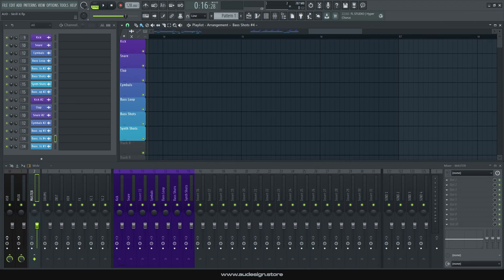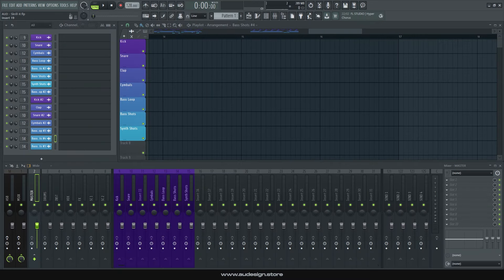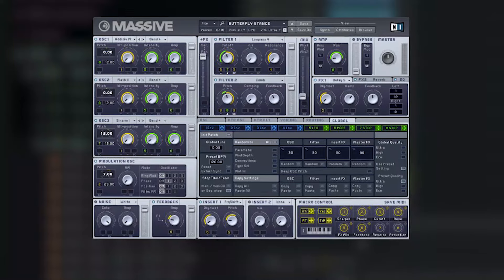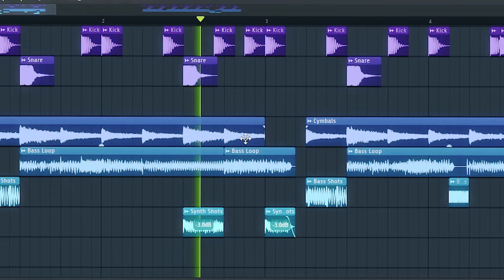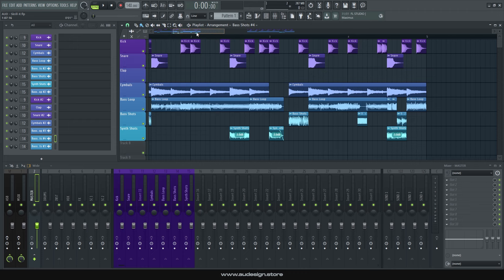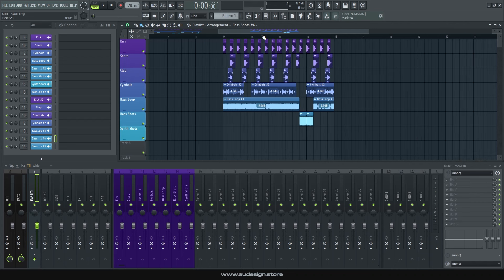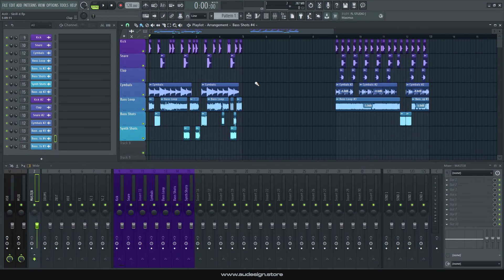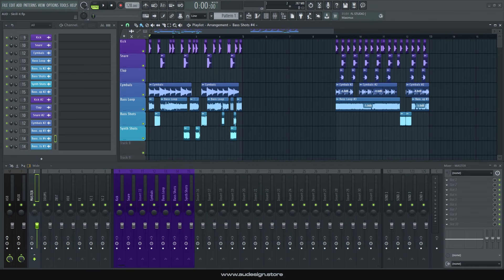AUD - SKRILL-X Samplepack [WALKTHROUGH]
- Available now on audesign.store

The most complete and accurate Skrillex-inspired sample pack ever created.

Inspired by tracks like: Scary Monsters, Bangarang, Cinema, Reptile, First Of The Year, Rock N Roll and other classics.

Whether you make Dubstep, Electro, Glitch Hop or any other style of bass music... this pack is a must-have addition to your library.